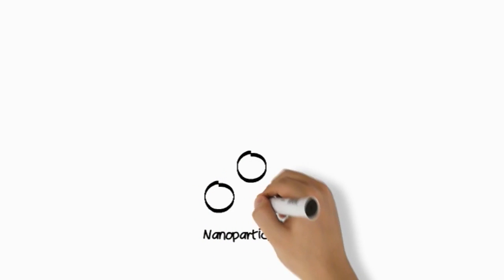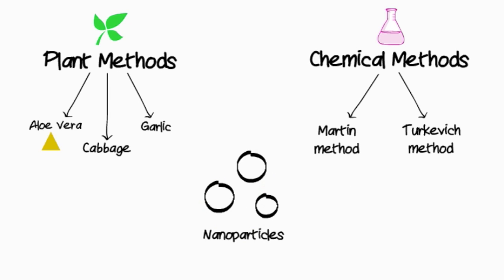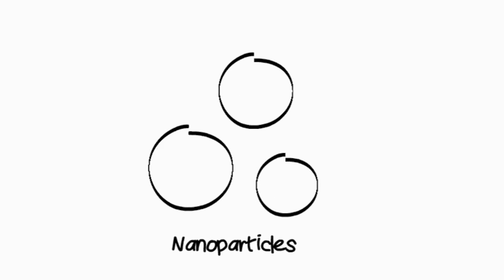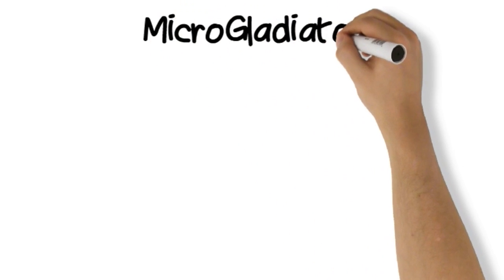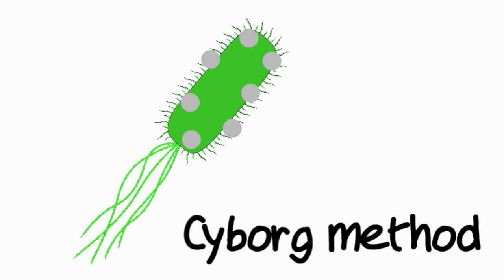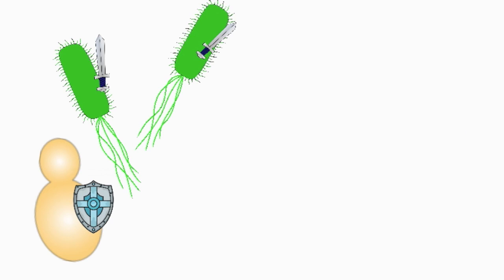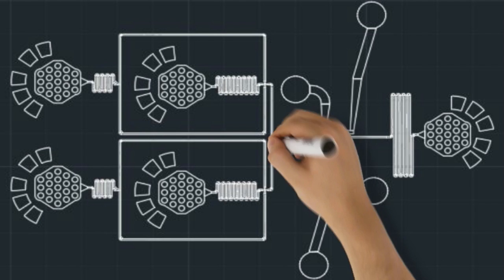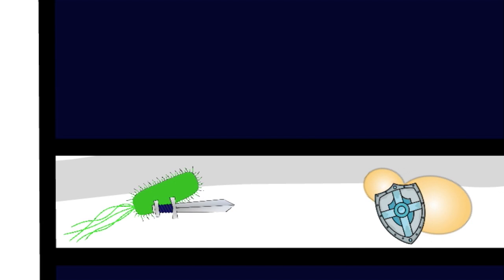Combat Cells: League of Enhanced MicroGladiators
This video is a project overview of iGEM Concordia's 2016 team.